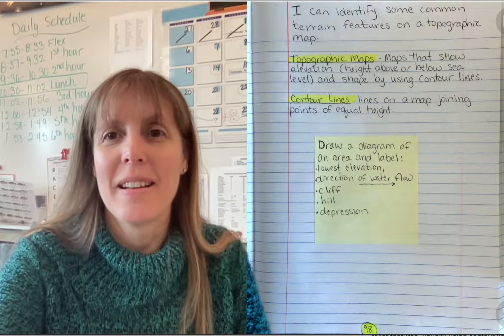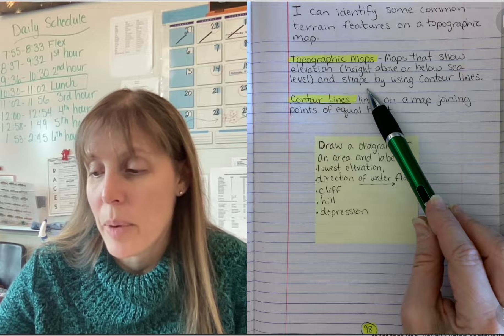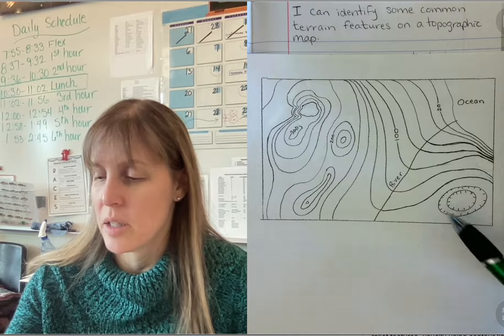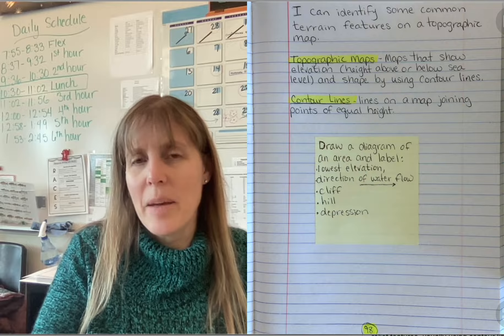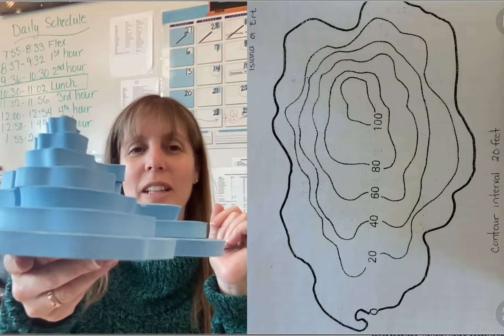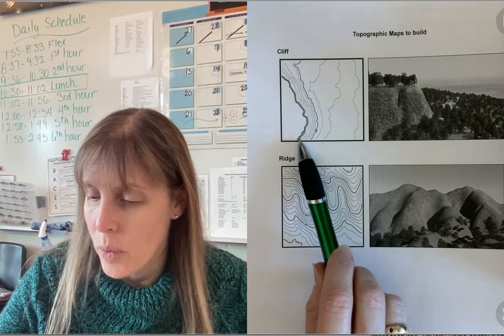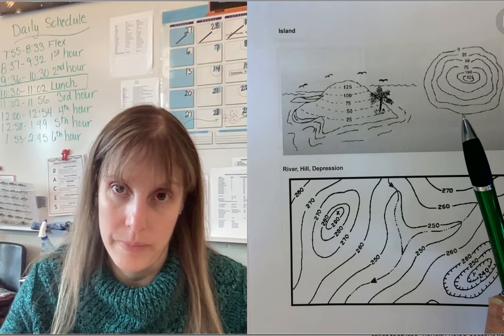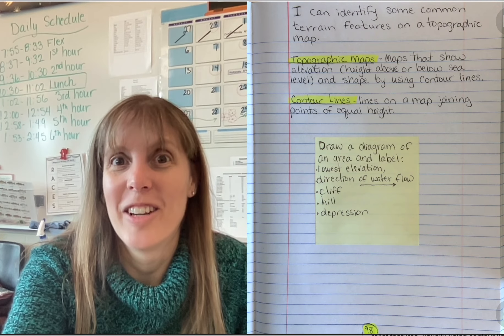intro to topographic map project